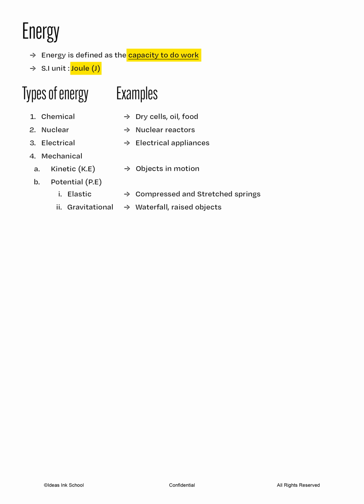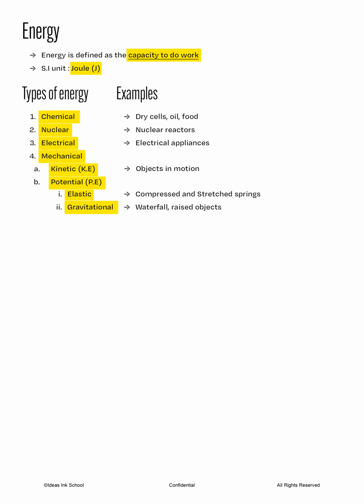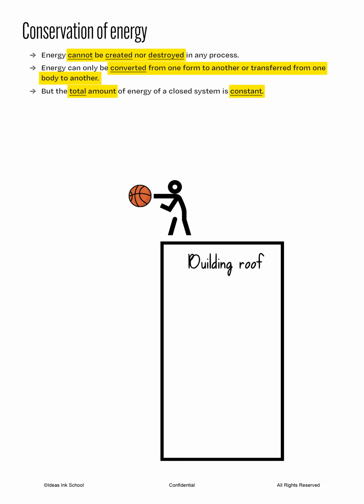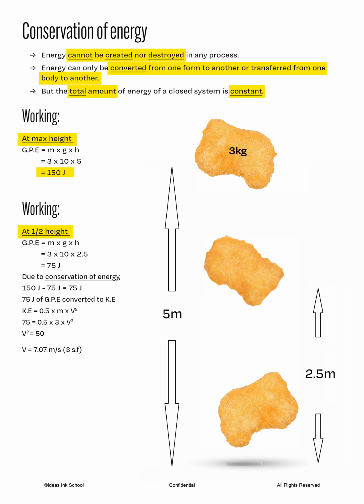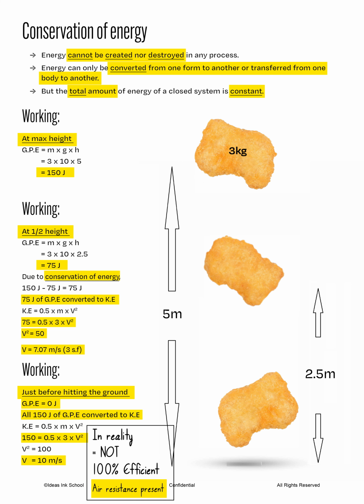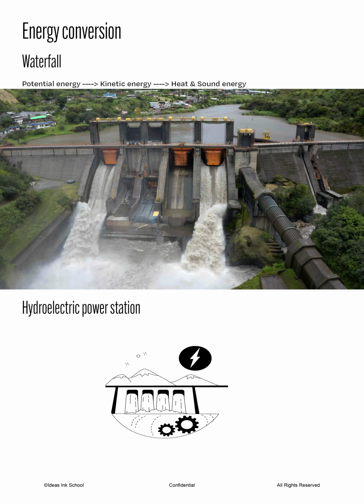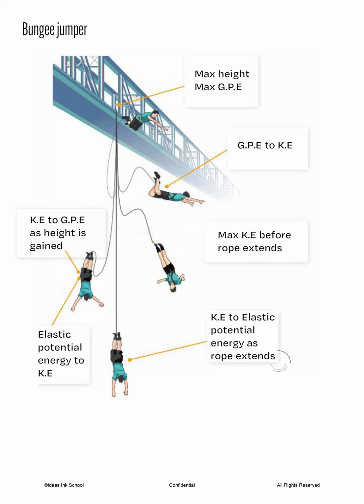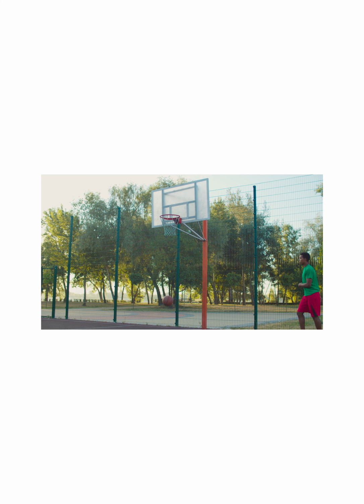Energy [Lower Secondary, Grade7/8]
Get More for Your Money with Ideas Ink School!

Are you looking for high-quality tuition classes to help you excel in your O levels, A levels, or IB exams? With Ideas Ink School, you get more for your money! For every paid lesson, you'll receive the same lesson for free, so you can revise and solidify what you've learned. Our experienced tutors customize their lessons to meet your individual needs, and with our engaging teaching methods, you'll be well on your way to academic success.